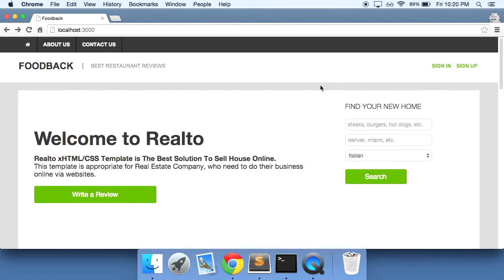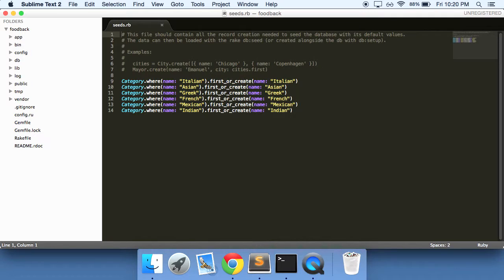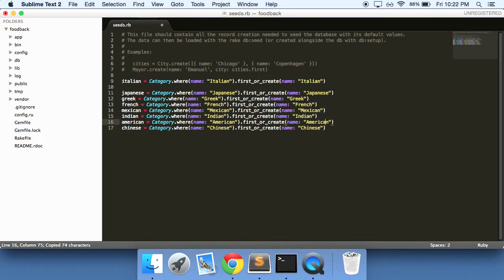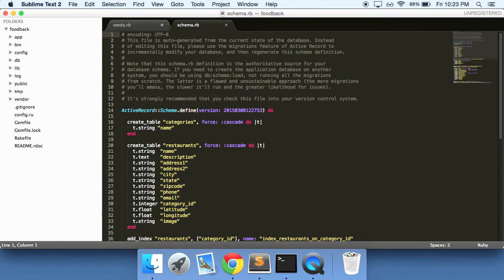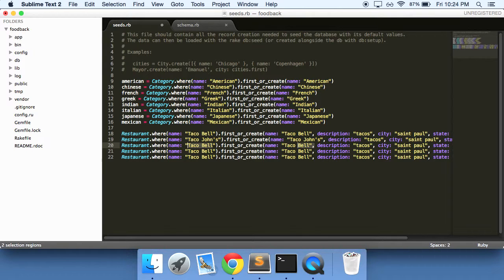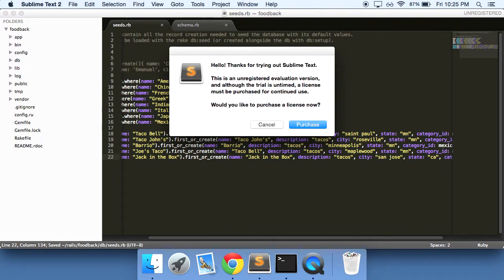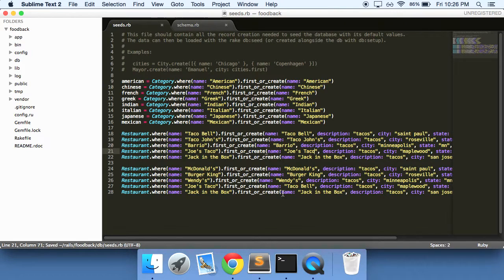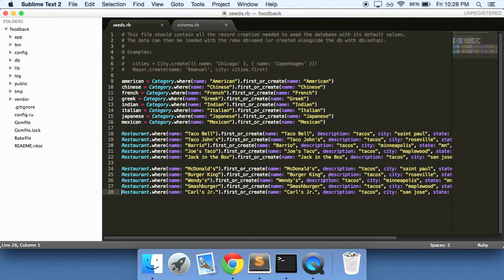25 - Learn Ruby on Rails - Yelp Clone - Dummy Data 1